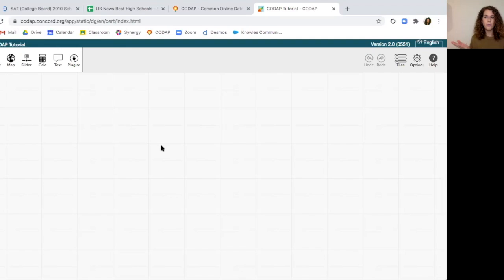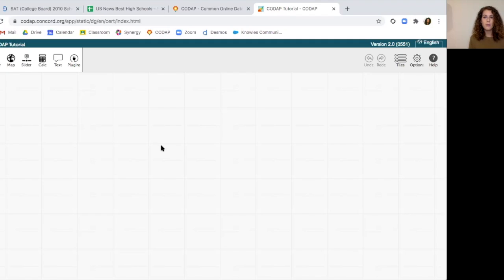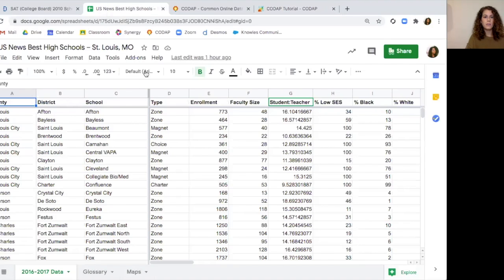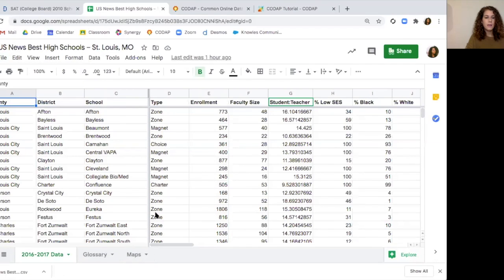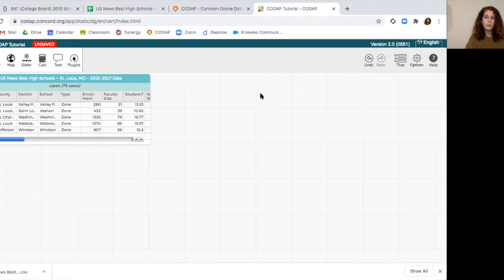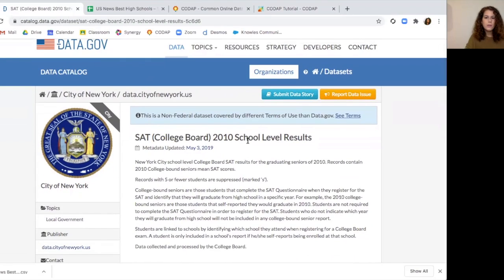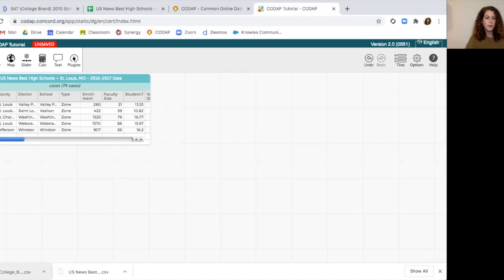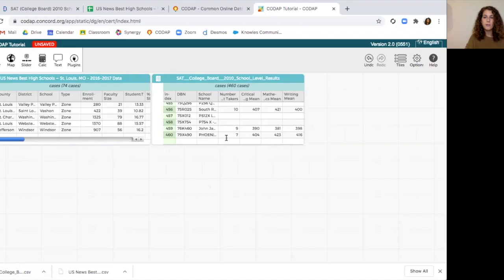How to Import .csv Data into CODAP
Hey everyone! This is a quick tutorial explaining how to get data into .csv format, and add it to your CODAP document.